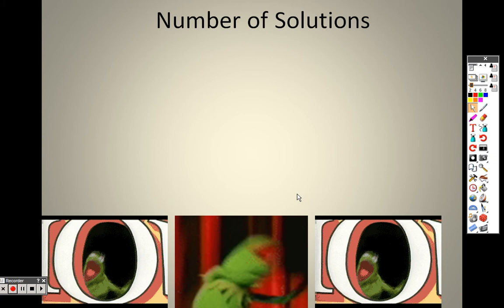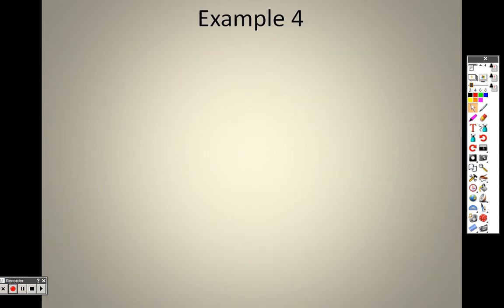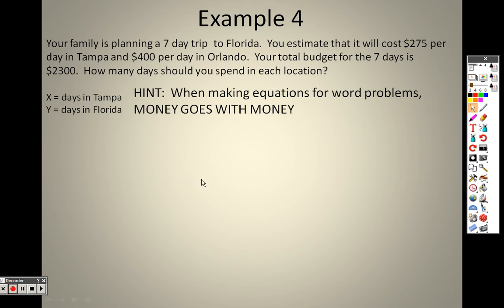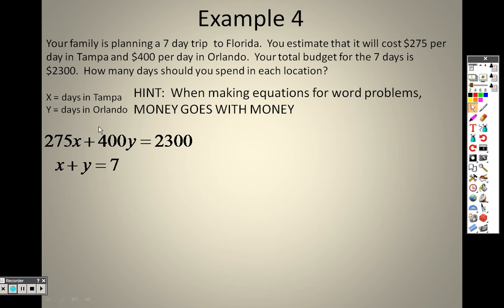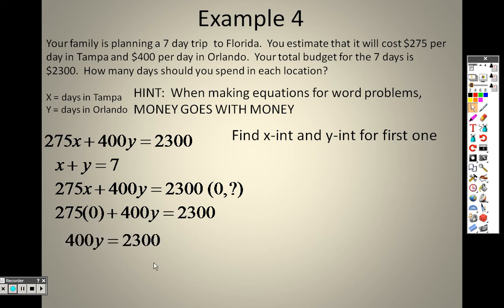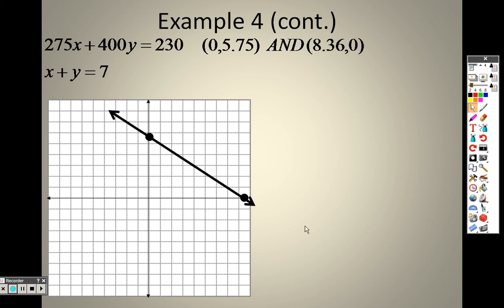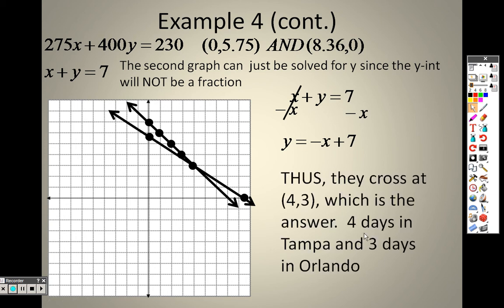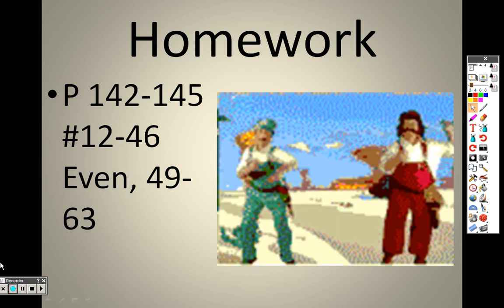Algebra 2 3 1 Lesson Part 2 Solving Linear Systems by Graphing